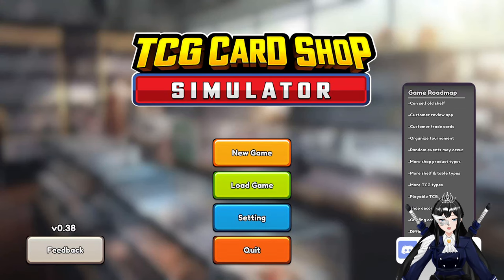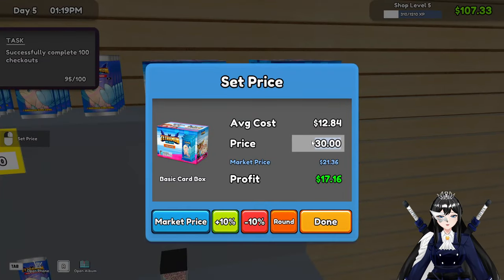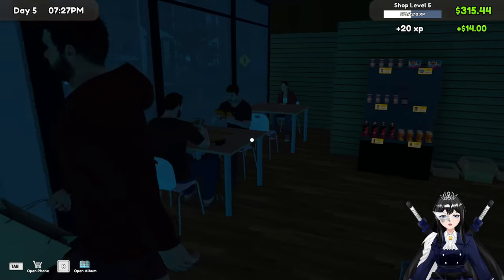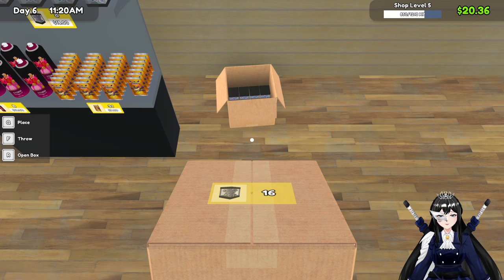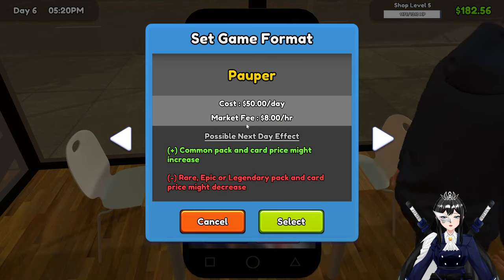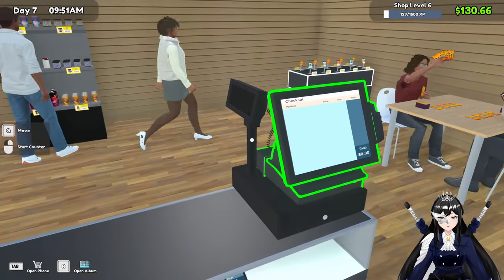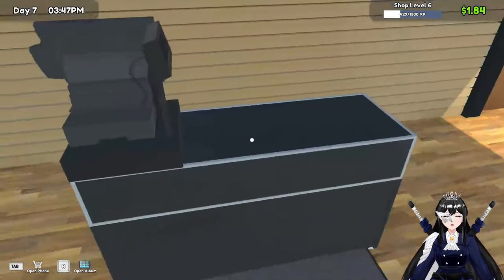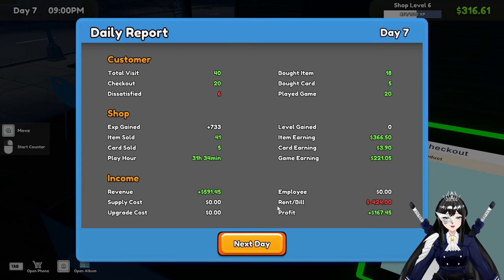I GOT THE RAREST CARDS in TCG CARD SHOP??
Welcome to Episode 2 of my TCG Card Shop Simulator gameplay! 🎴 Today, we're diving deep into the world of rare cards, expanding the shop, and facing new challenges. Will we strike gold with these rare finds? 💫

If you're a fan of TCGs or simulation games, this is for you! 👇